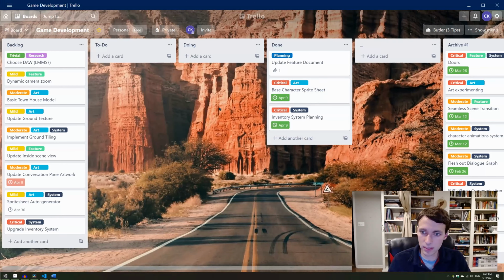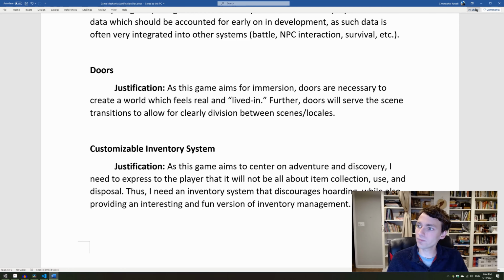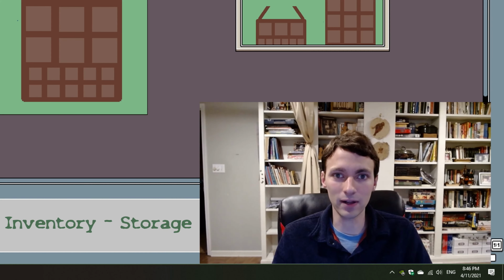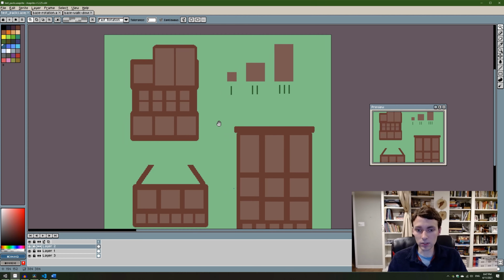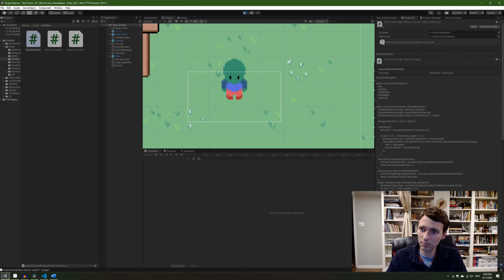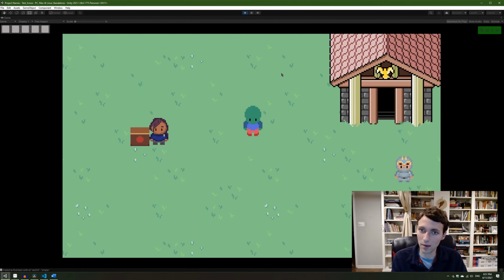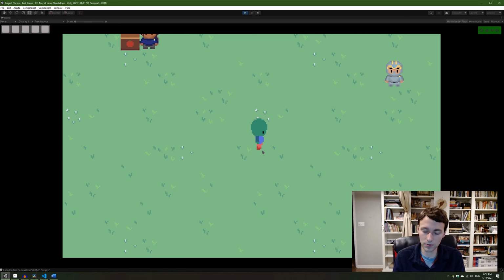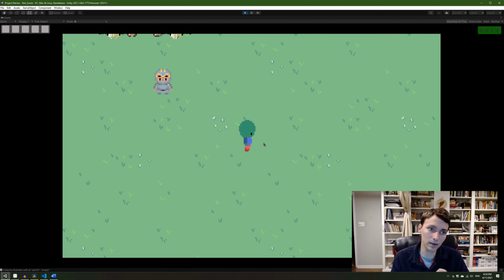Updated Animations! - Devlog #7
In this episode, I explain my plans for the inventory system and add new smooth player animations to the game.